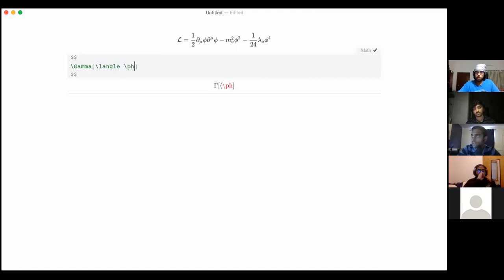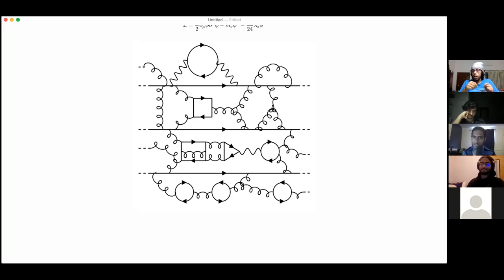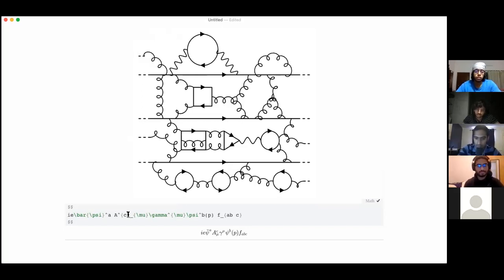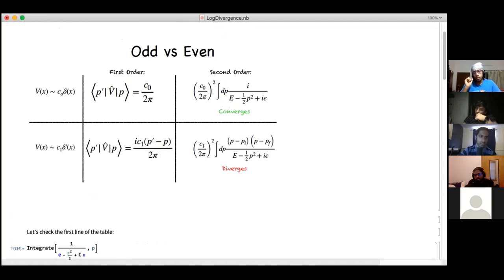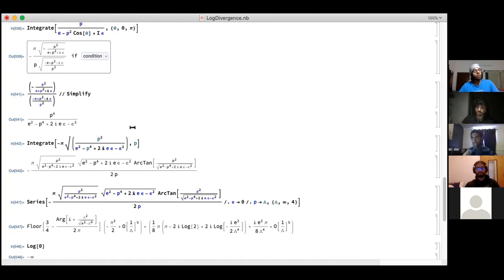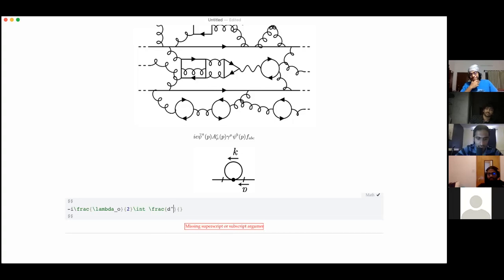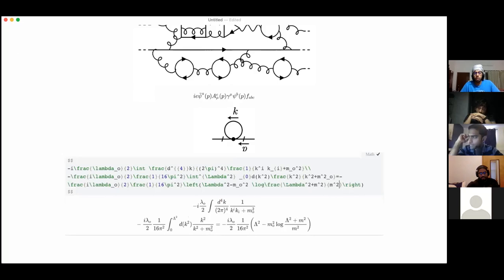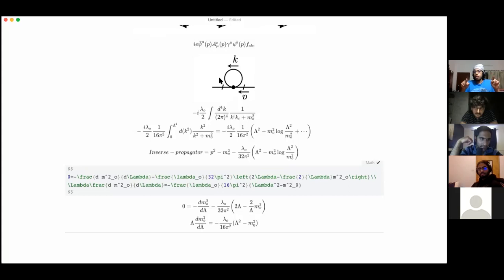Talking Physics Podcasts: Renormalisation in QFT (continued)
Continuing the previous discussion, we try to renormalise the phi4 lagrangian in QFT. Relying on our previous knowledge of logarithmic divergence, and the computations done so far, we try to understand renormalisation.